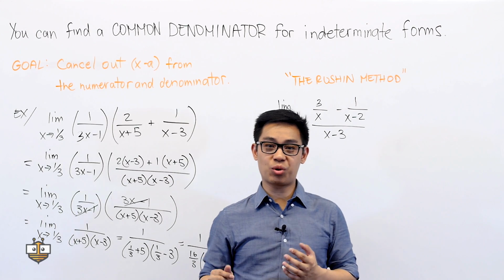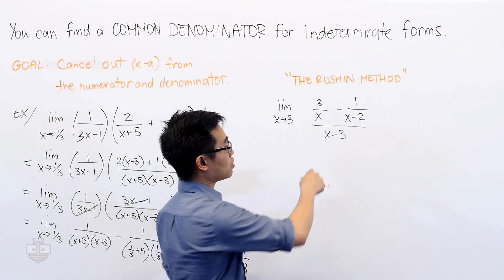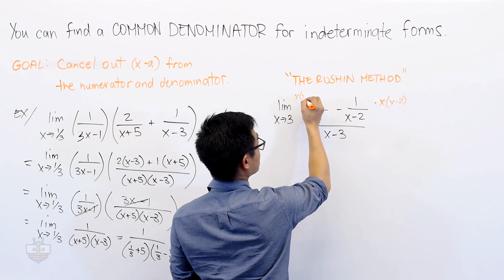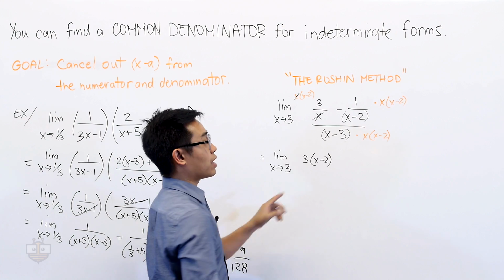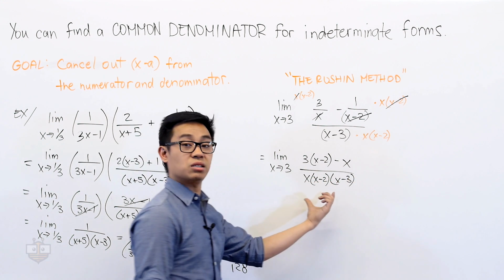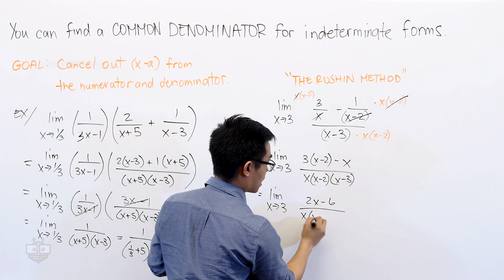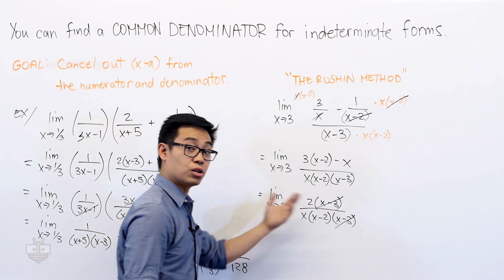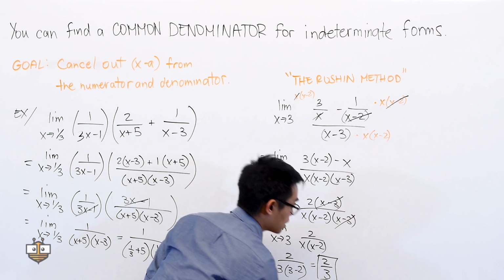Lesson 11: The Rushin’ Method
This video is about Lesson 11: The Rushin’ Method